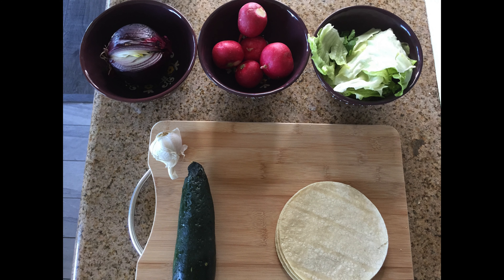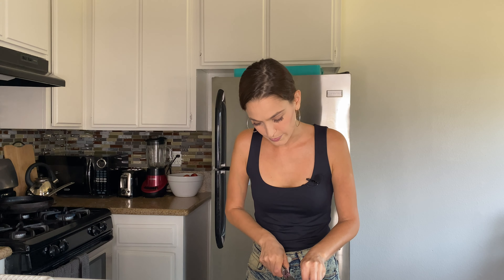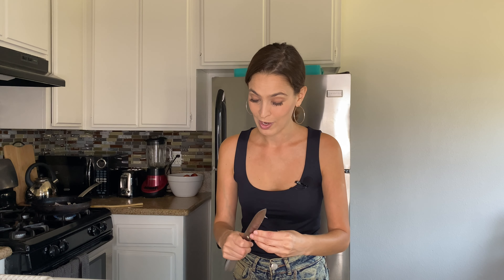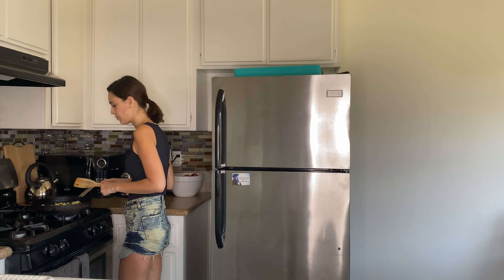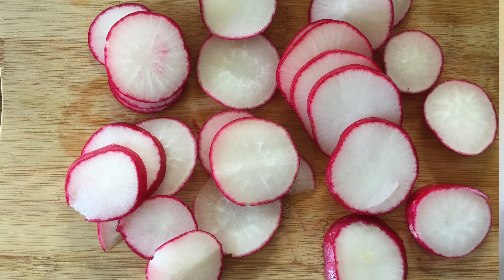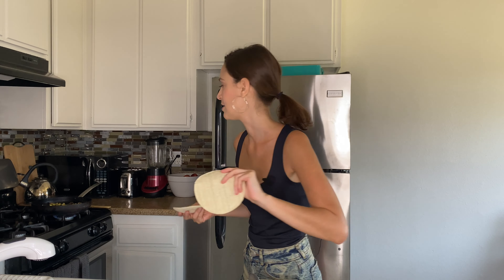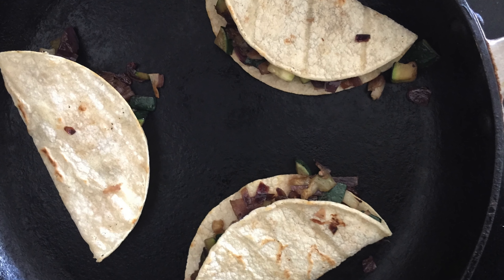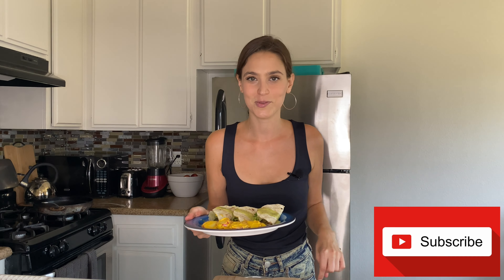ZUCCHINI TACOS-VEGAN - FAST- EASY-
VEGAN - FAST- EASY- ZUCCHINI TACOS